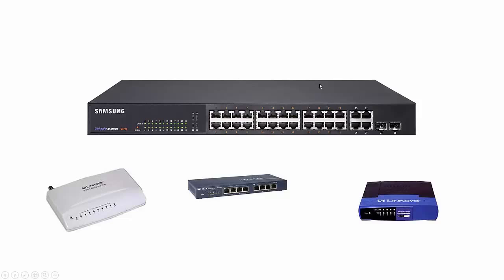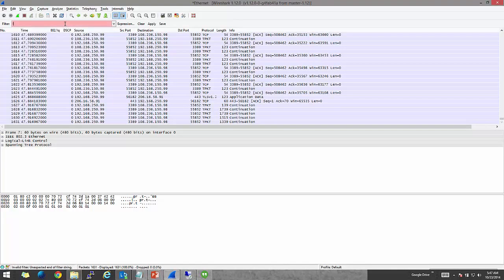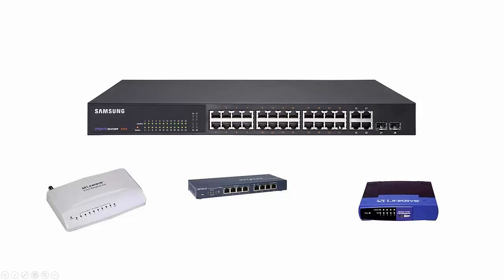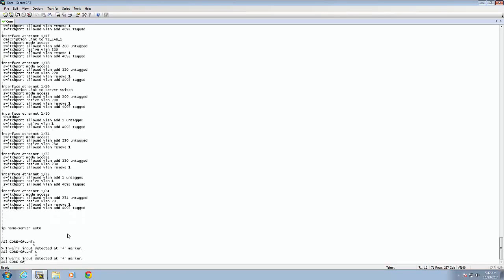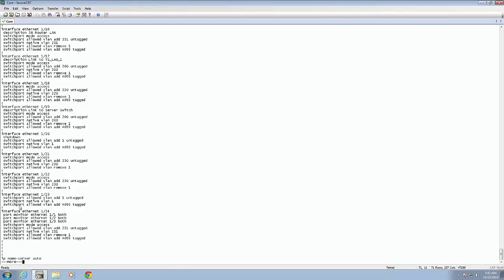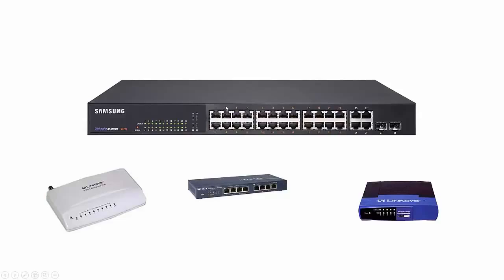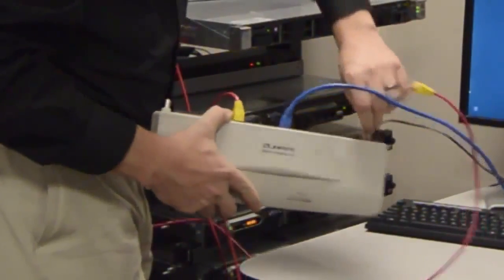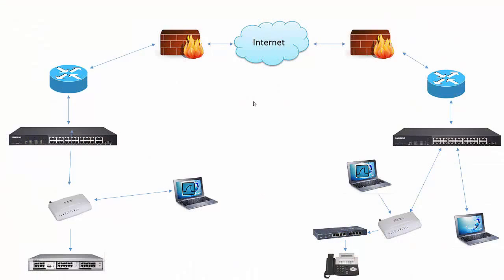How to capture packets for wireshark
Everlea Group Limited is a 100% New Zealand owned company that specialises in the sourcing, design and support of sophisticated telecommunications solutions for the New Zealand, Australia and South Pacific Regions.

Our mission is to continuously and successfully help our clients increase their competitive advantage by delivering business solutions through communications and information technology. We offer product solutions, services and processes for our clients to achieve their tactical and strategic business goals by unifying technology service solutions to reduce costs, decrease cycle times, and seamlessly manage business processes throughout there enterprise.

We have a commitment to maintaining client satisfaction, trust and integrity; by delivering only quality products and solutions that conform to industry best practices all of which are subject to continuous improvement.

We have an in house team of highly competent and qualified professionals who are on hand to provide professional services to support our clients.